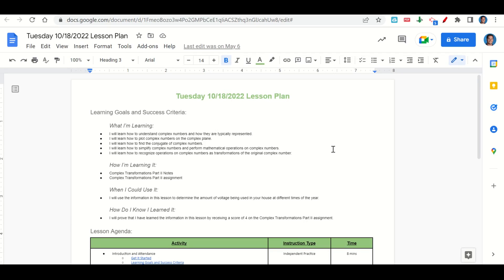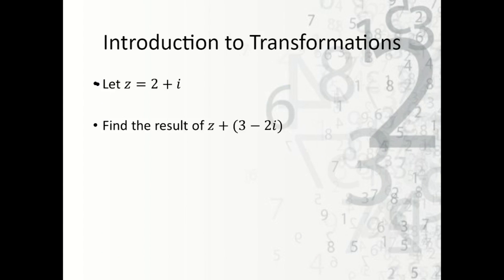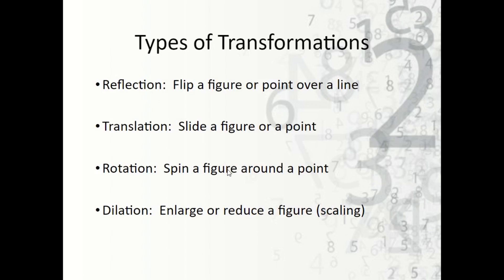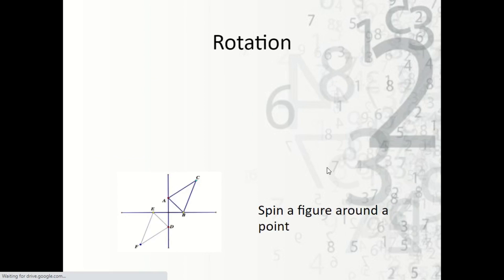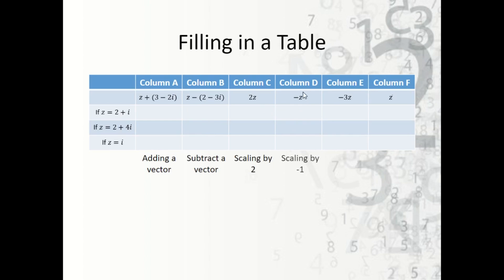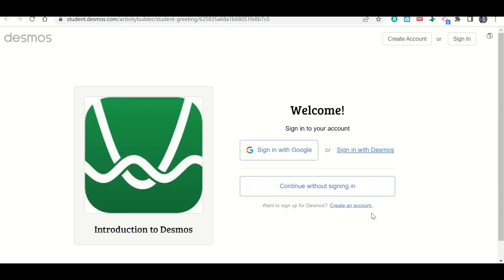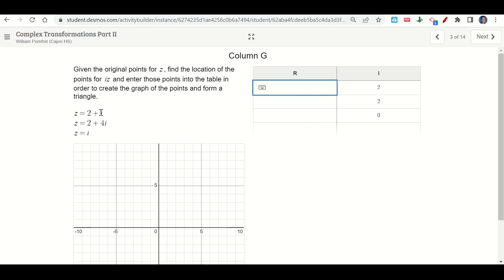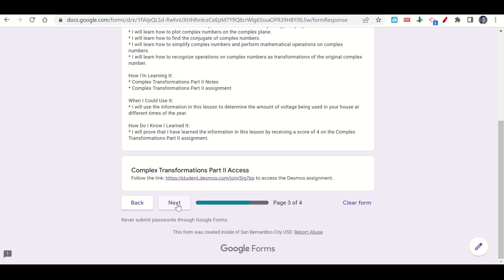10/18/2022 Complex Transformations Part II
0:00 Agenda and Learning Goals
1:39 Complex Transformations Part II Notes
8:43 Logging into Desmos using Google
9:24 Complex Transformations Part II

Instructions:
* Review the Complex Transformations Part II Notes on Google Slides.
* Complete the Complex Transformations Part II assignment on Desmos.

What I’m Learning:
* I will learn how to understand complex numbers and how they are typically represented.
* I will learn how to plot complex numbers on the complex plane.
* I will learn how to find the conjugate of complex numbers.
* I will learn how to simplify complex numbers and perform mathematical operations on complex numbers.
* I will learn how to recognize operations on complex numbers as transformations of the original complex number.

How I’m Learning It:
* Complex Transformations Part II Notes
* Complex Transformations Part II assignment

When I Could Use It:
* I will use the information in this lesson to determine the amount of voltage being used in your house at different times of the year.

How Do I Know I Learned It:
* I will prove that I have learned the information in this lesson by receiving a score of 4 on the Complex Transformations Part II assignment.